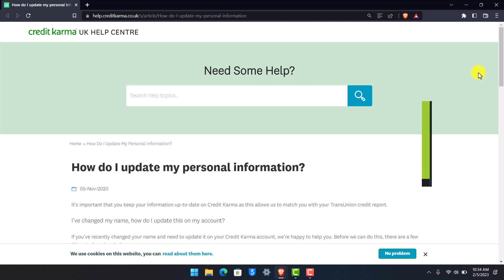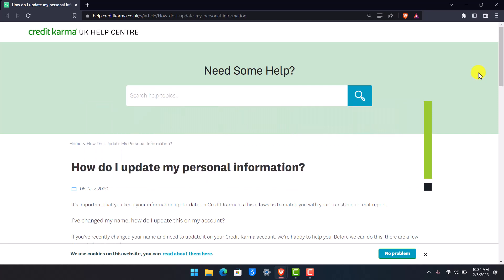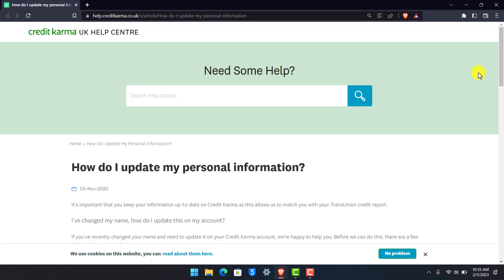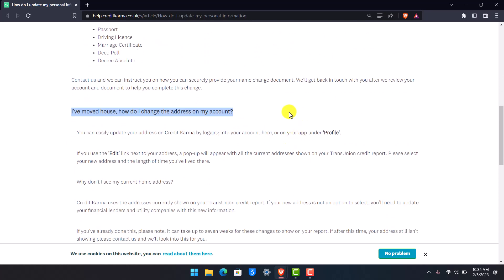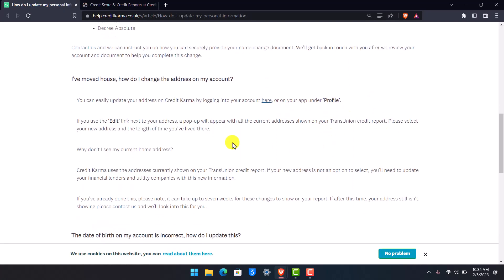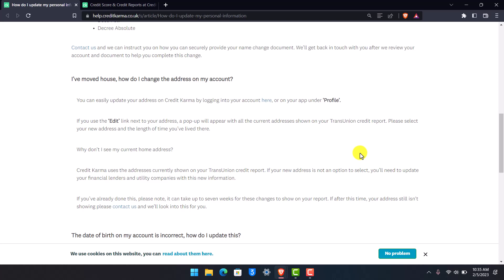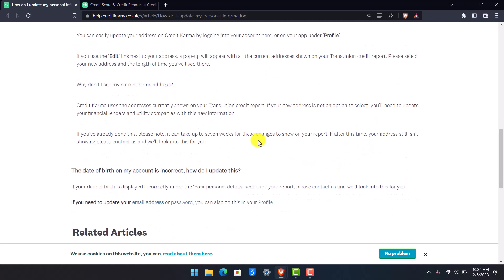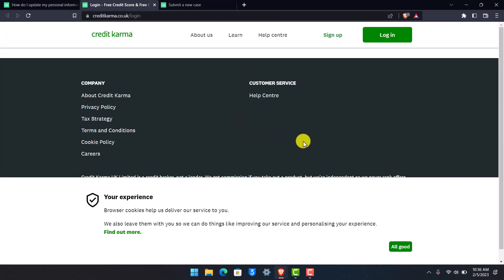How to Change Address in Credit Karma !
So make sure to watch this video till the end.

~ Chapters:
0:00 Introduction
0:12 Not Email Address
0:33 Change Address in Credit Karma
2:00 Conclusion